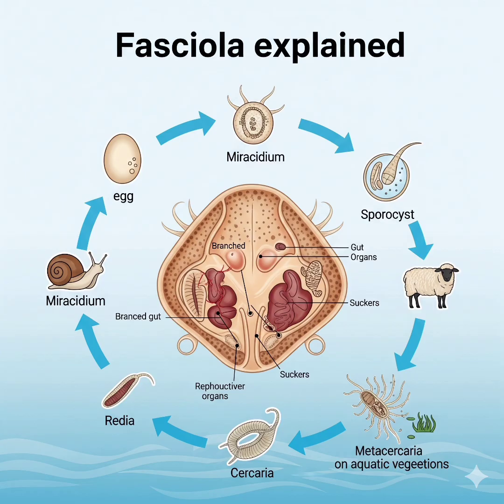November 4, 2025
Fasciola
The English version